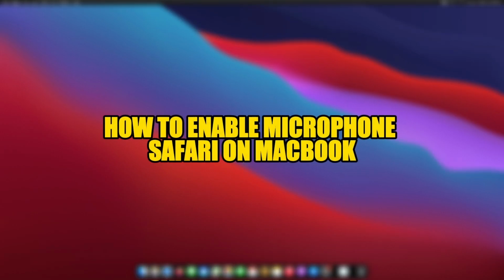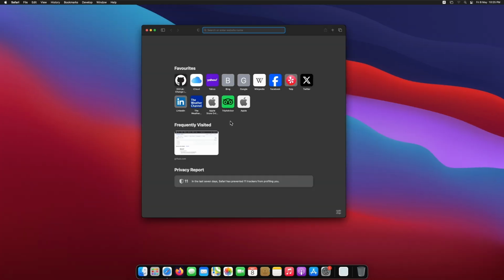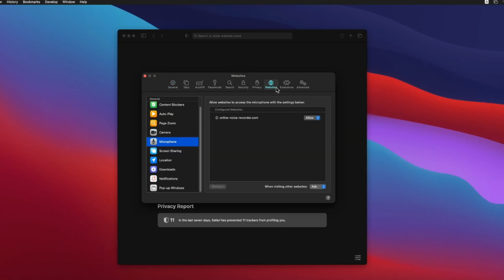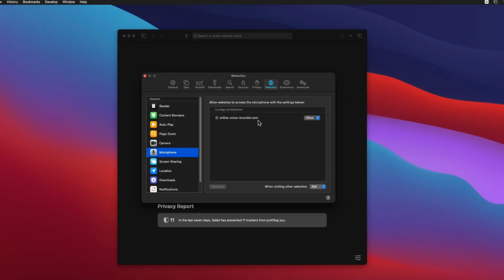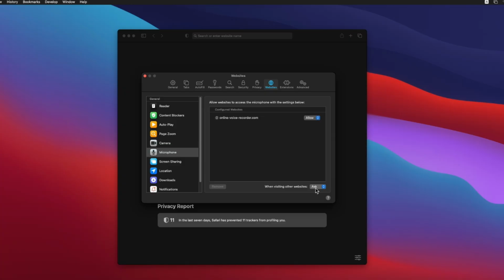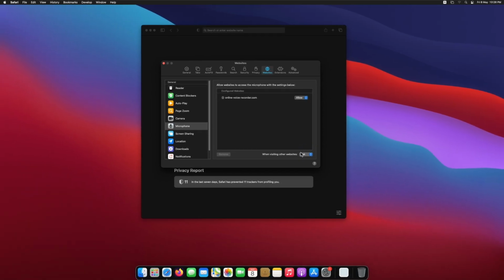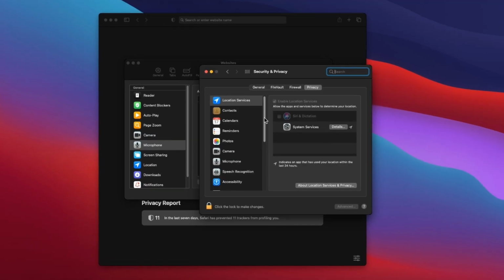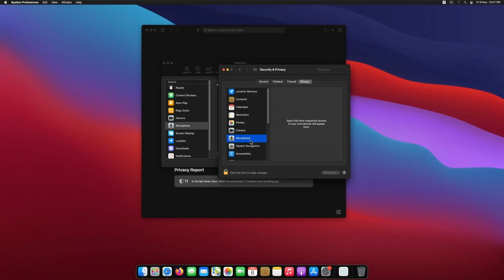How to Enable Microphone Access in Safari on MacBook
🎙️ Need to use your microphone on Safari for video calls, voice recording, online meetings, or voice input? In this tutorial, you'll learn how to enable microphone access in Safari on your MacBook and manage microphone permissions for specific websites.

✔️ How to open Safari settings on MacBook
✔️ How to find website microphone permissions
✔️ How to allow, deny, or ask for microphone access
✔️ How to control microphone access for new websites
✔️ How to enable Safari microphone access in Mac System Settings

⏱️ Timestamps
00:00 - Introduction
00:28 - Go to Websites Tab
00:32 - Open Microphone Permissions
00:43 - Choose Allow, Deny, or Ask
01:43 - Check Mac System Microphone Settings

Some websites need microphone access for calls, meetings, voice search, recordings, or online tools. If Safari blocks your mic, the website may not detect audio. This guide shows both Safari website permissions and MacBook system permissions so your microphone works properly.

📢 Don't forget to:
📤 Share this Safari tutorial with another MacBook user